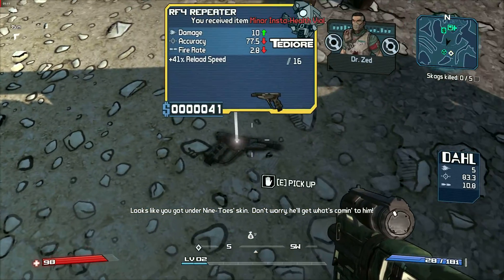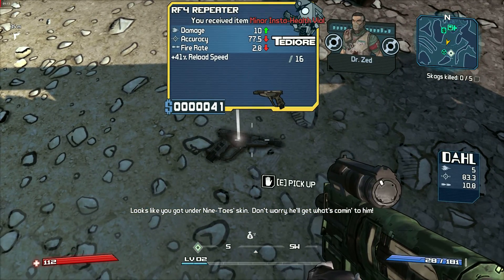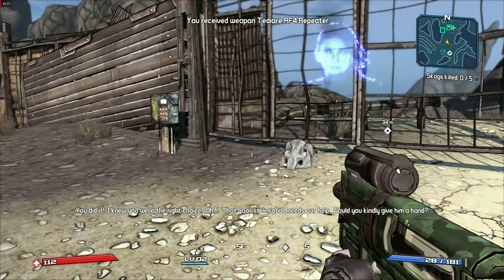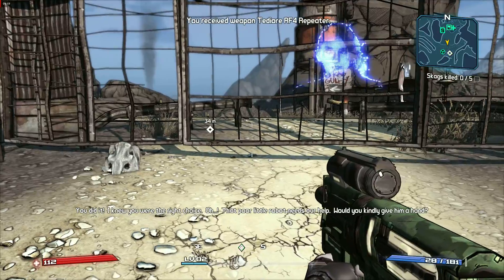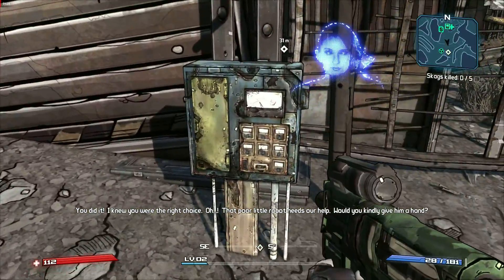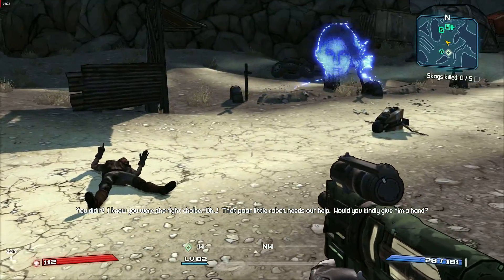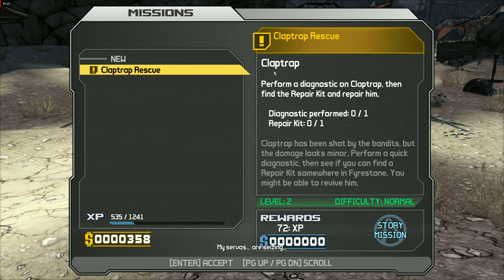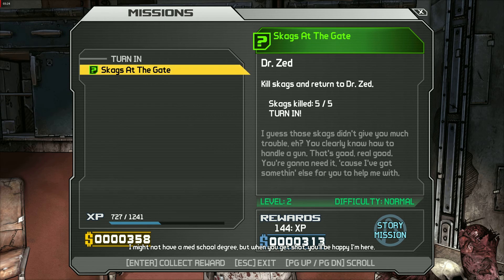Skags at the Gate & Claptrap Rescue Borderlands GOTY Enhanced completionist guide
Skags at the Gate & Claptrap Rescue Borderlands GOTY Enhanced completionist guide. How to complete Skags at the Gate & Claptrap Rescue Borderlands GOTY Enhanced quest. You can complete Borderlands GOTY Enhanced Skags at the Gate & Claptrap Rescue quest following this video guide. Borderlands GOTY Enhanced is an FPS game developed by Gearbox Software and published by 2K.